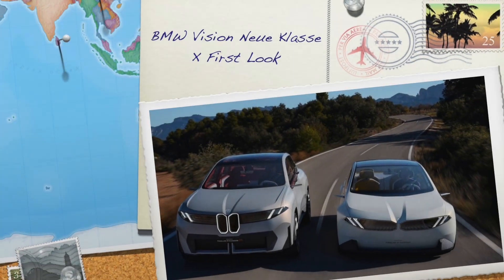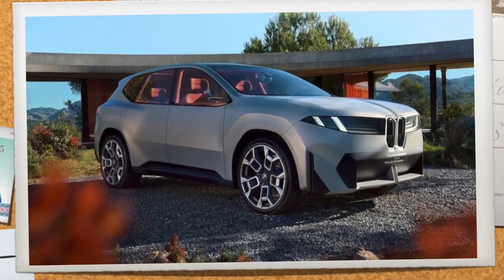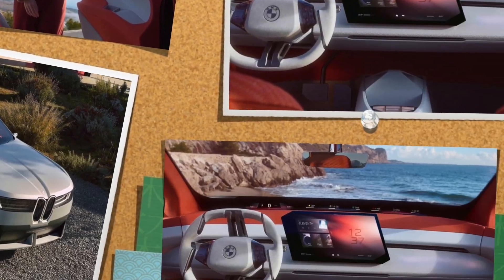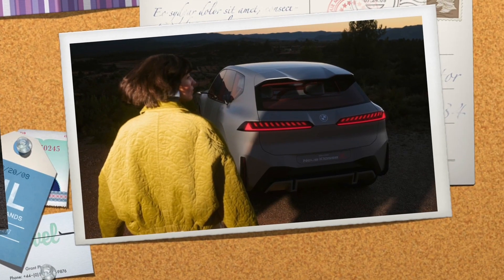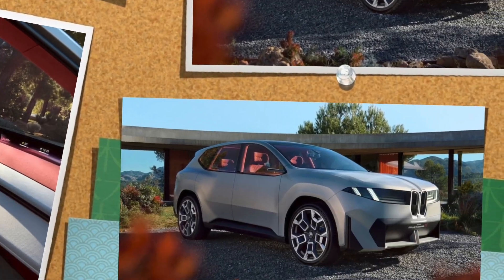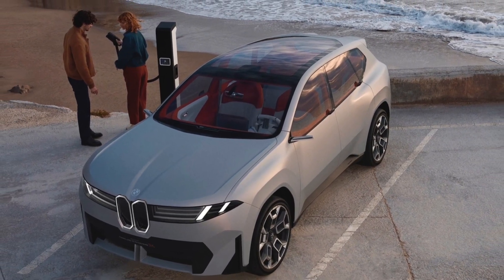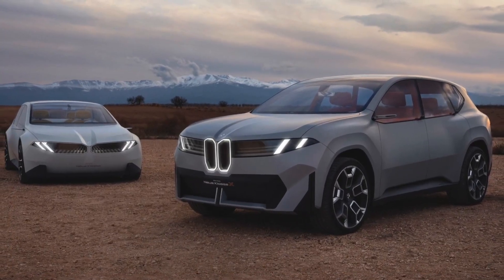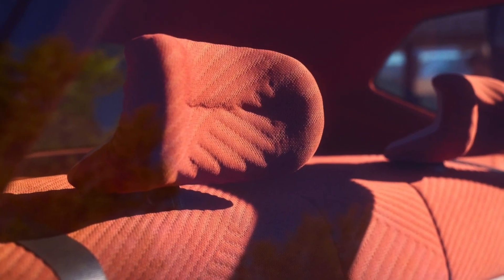BMW Vision Neue Klasse X First Look: An Ultra-Important Electric SUV